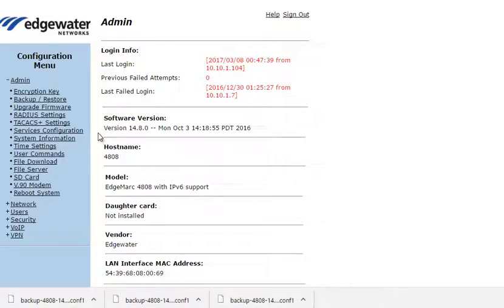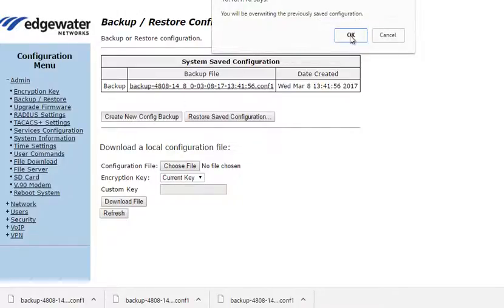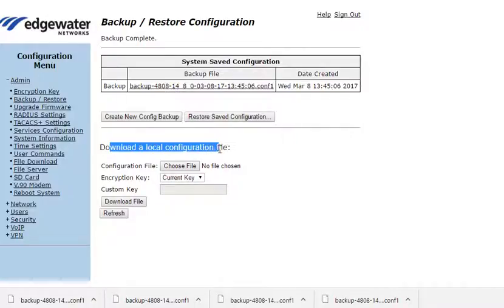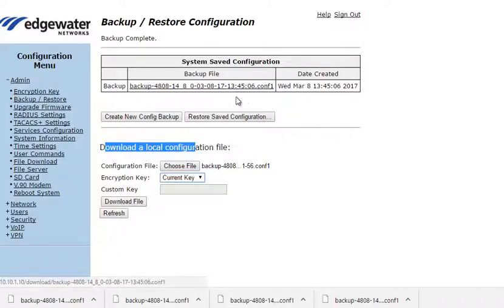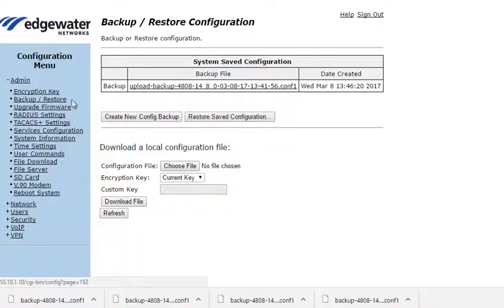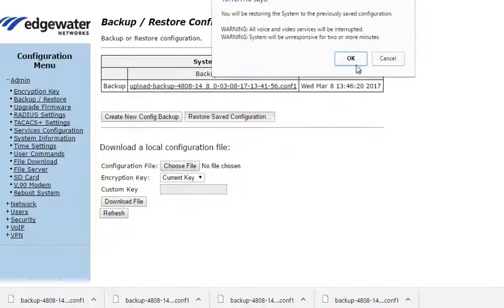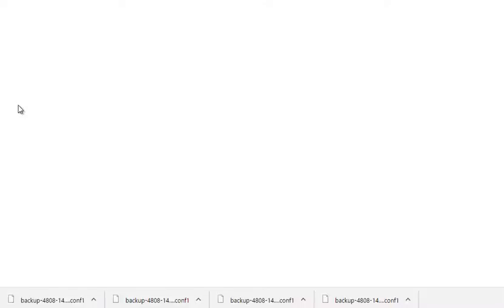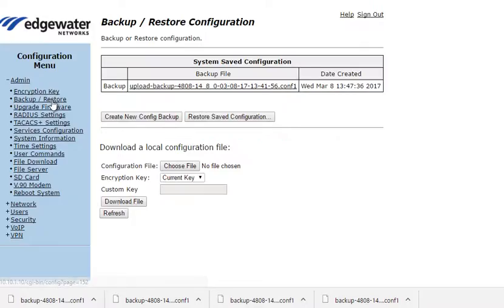EM backup, restore, & time settings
overview of the built in Edgemarc backup & restore capabilities.